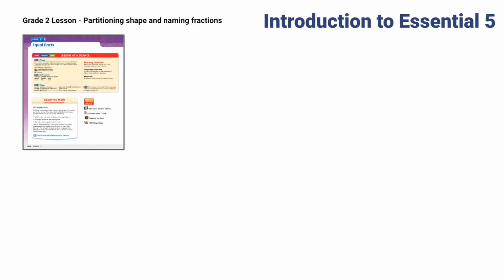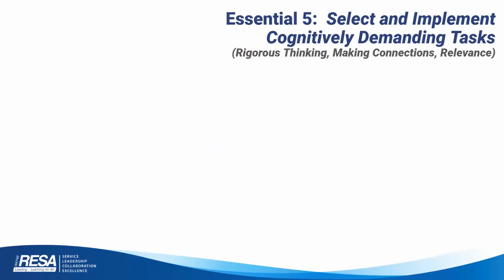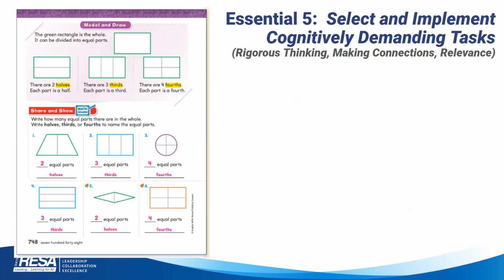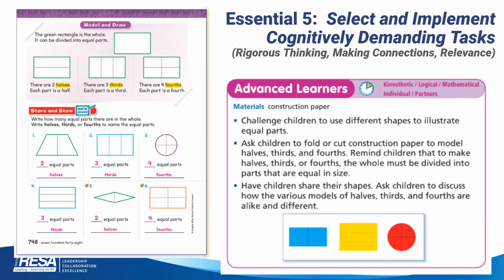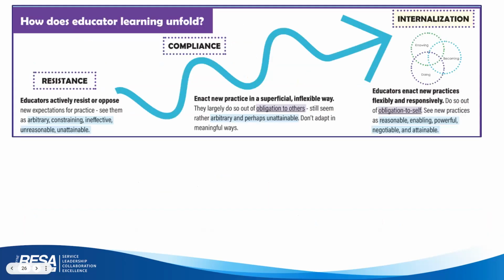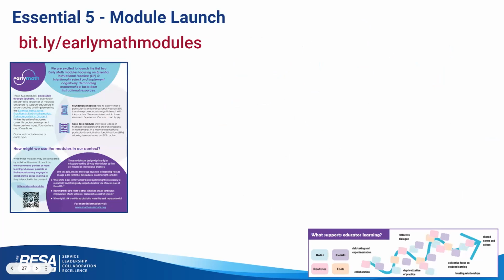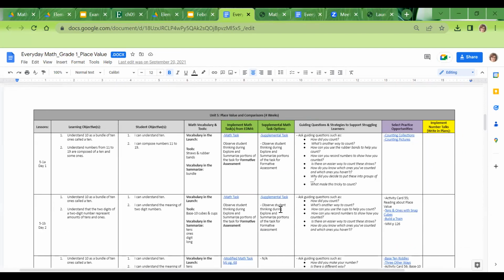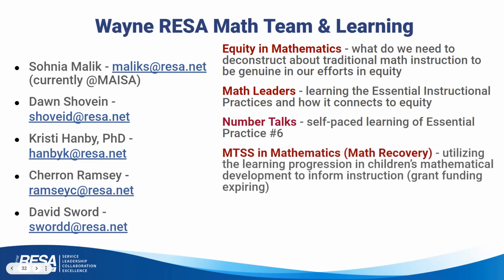Utilizing Curricular Resources in Alignment w/ the Essential Instructional Practices in Mathematics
Utilizing Curricular Resources in Alignment with the Essential Instructional Practices in Mathematics

Facilitated by: Wayne RESA Mathematics Consultants Dr. Kristi Hanby, Cherron Ramsey, Dawn Shovein, and Sohnia Malik (currently with MIASA)